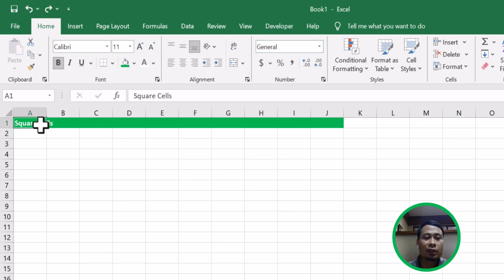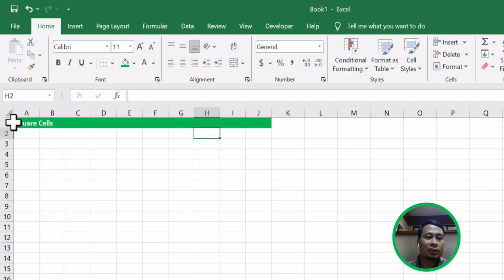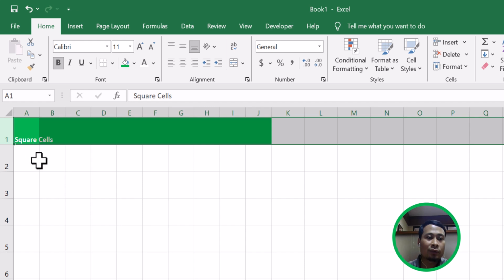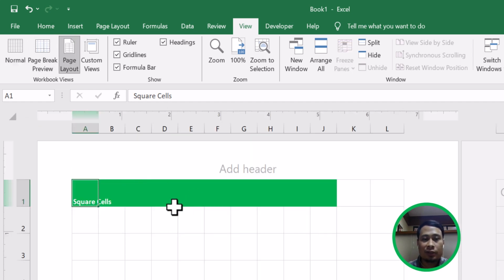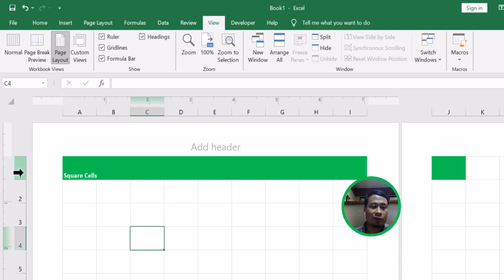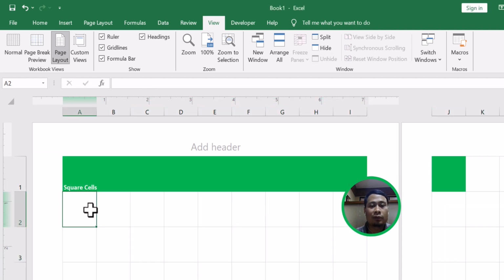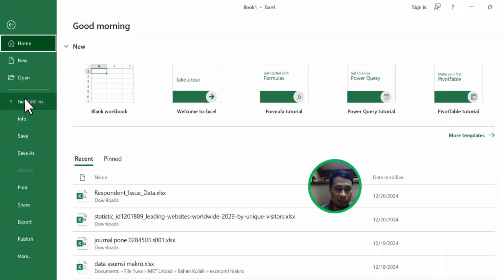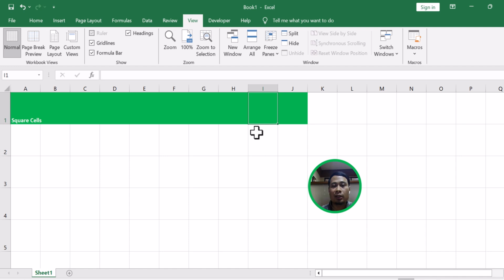How to Create Square Cells in Excel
🎥 How to Create Perfectly Square Cells in Excel! 📊

🔍 Struggling to make your Excel cells look perfectly square? In this tutorial, we’ll show you step-by-step how to adjust column widths and row heights to achieve that flawless square shape!

📚 What you’ll learn in this video:
✅ The simple formula to make cells square.
✅ How to customize your grid for a polished look.
✅ Tips for using square cells in tables, charts, or designs.

💡 Why square cells matter:
Square cells are perfect for visual layouts, pixel art, and any situation where symmetry is key. Make your spreadsheets stand out with this easy trick!

⏰ Timestamps:
00:00 Adjusting row height and column width
00:47 Using the ruler tool for precision

📂 Resources & Templates:
🔗 Download Example Workbook